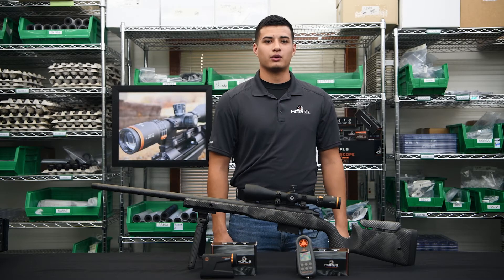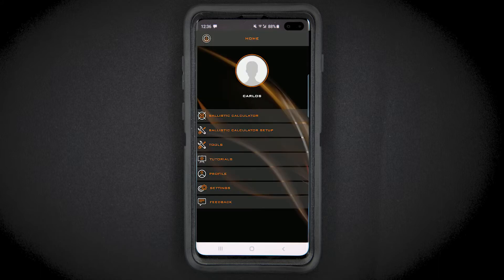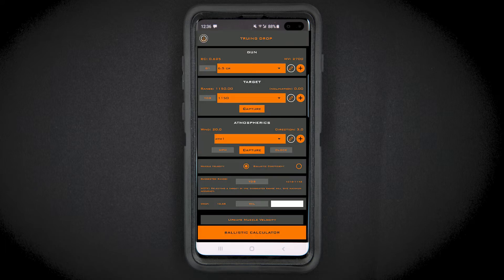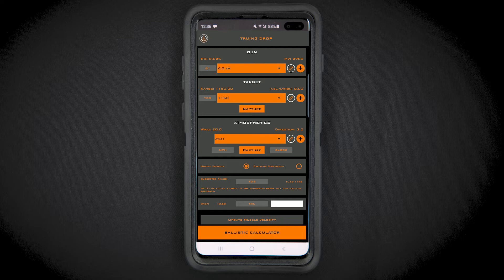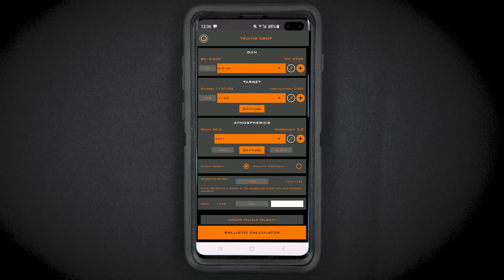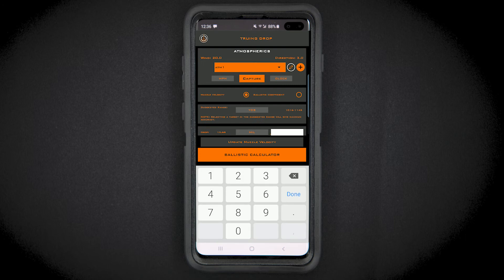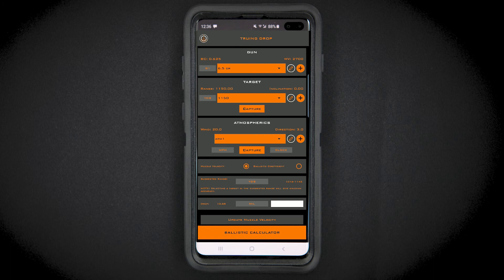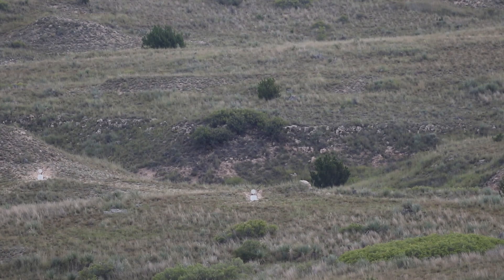Horus Ballistics App: How To Use Truing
This video will walk you through how to use the Truing feature on the FREE Horus Ballistic app. Truing is a process to quickly and easily determine accurate Ballistic Coefficient and Muzzle Velocity to ensure accurate ballistic solutions.

The HORUS Ballistics App offers an extremely accurate and easy to use Ballistic engine. With Bluetooth capability to the HOVR™ 1.0 BT 2000 LRF and the HOVR 1.0 Weather Meter, you’ll achieve the accuracy you desire with the ease you expect.

Automatic TREMOR Wind Dot calibration makes calibrating Wind Dots for your ballistics quick and easy at ANY density altitude. Muzzle Velocity and Ballistic Coefficient Truing ensure accurate solutions every time. HORUS Reticle tutorials and a simple feedback function ensure all your questions are answered, providing the full benefit of your HORUS reticle.

Horus Vision is an industry-leading innovator of targeting solutions. Our groundbreaking reticles are used by the most elite marksmen around the world. Combined with our patented ballistics technologies and revolutionary products, we enable marksmen of all disciplines to rapidly engage targets more accurately and with reduced correction time between shots. We offer our reticle patterns and technologies to the rest of the industry through licensing programs, allowing you to take advantage of our technologies in your optic of choice.